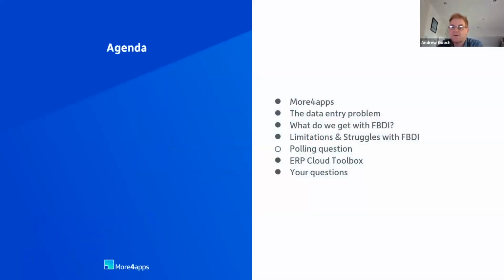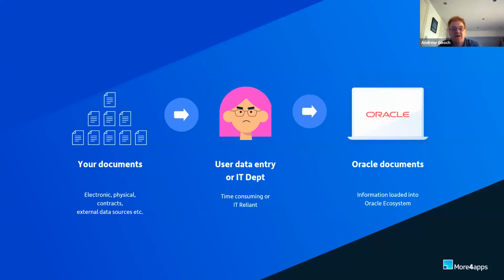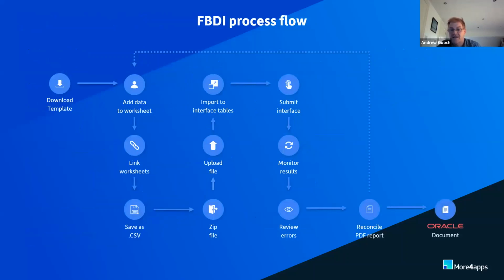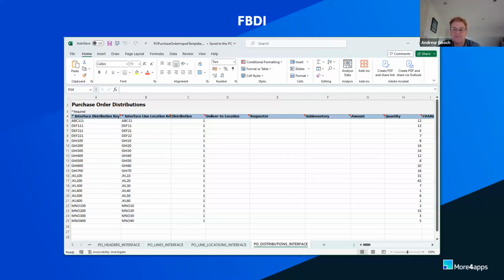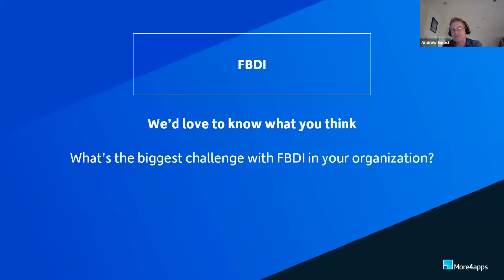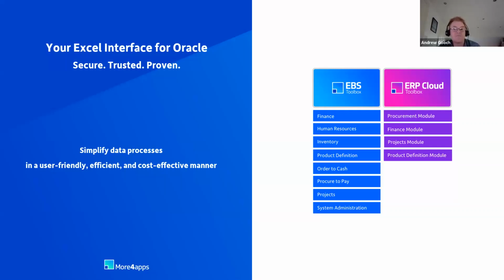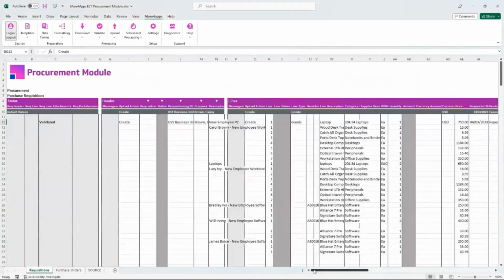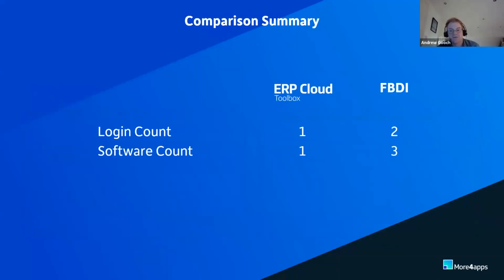Escape the Limitations of Oracles FBDI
During this webinar, we exposed the frustrations and limitations that end-users face in Oracle FBDI. Watch the recording and see how you can upload data into Oracle Fusion Cloud 90% faster with the More4apps ERP Cloud Toolbox.

Oracle Fusion Cloud customers get an Excel-based data loading solution called File Based Desktop Integration, or FBDI. These powerful data collection templates come with complicated loading processes and cumbersome error-resolution methods.

Usually, using FBDI effectively requires the expertise of an IT consultant or high-level user. This boils down to end-user frustrations, inefficient processes, and tied-up IT resources.

What will you find out when you watch this webinar?
During this webinar, Andrew Gooch, More4apps’s Technical Content Developer & Solutions Architect, discussed the options you have at your disposal to mitigate these downsides, including the More4apps ERP Cloud Toolbox.

The More4apps ERP Cloud Toolbox:

✅Enables users to complete their data loads quickly and easily in a single Excel spreadsheet, unlike FBDI
✅Removes the need to work with Oracle forms, which are not user-friendly or designed for mass data entry
✅Detects and amends errors or omissions in the data with advanced validation.
✅Works across all recent Excel and Windows versions to be flexible, reliable, and resilient to changes

Andrew Gooch resides in the UK with his family and works at More4apps as the technical lead in Europe. He creates and assists customers with implementing More4apps solutions.

In his spare time, Gooch is at the local football field playing soccer, running or spending time with his family. Alongside his passion for sports , he has an interest in foreign language and traveling.

Gooch isn’t afraid of a challenge and believes in making the most of the opportunities thrown his way.